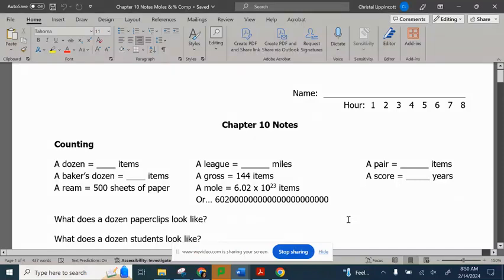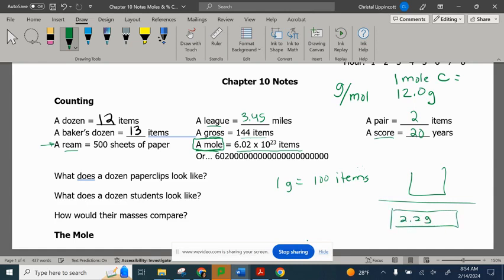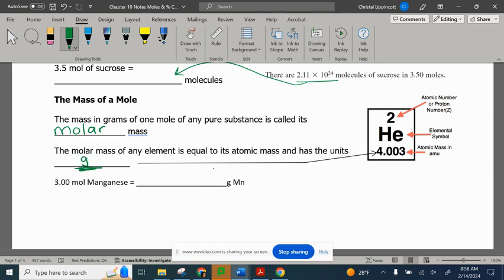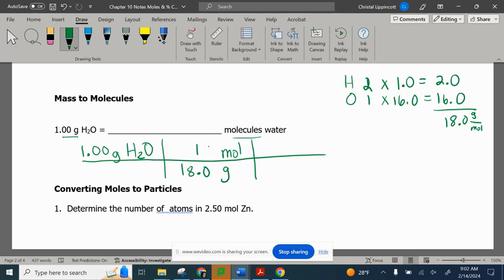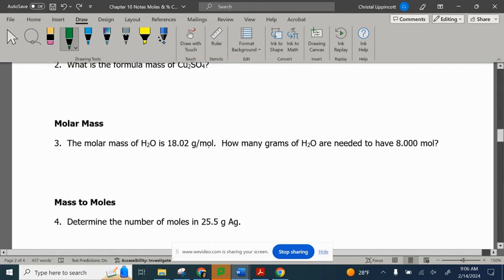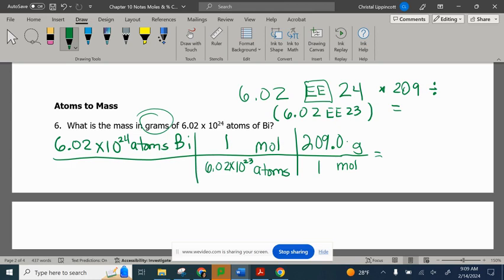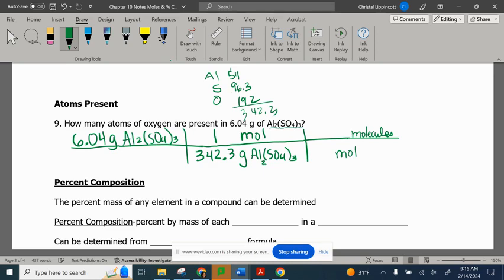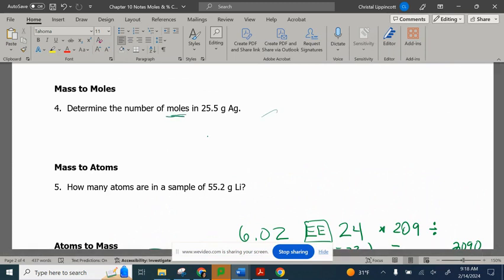Intro to Moles